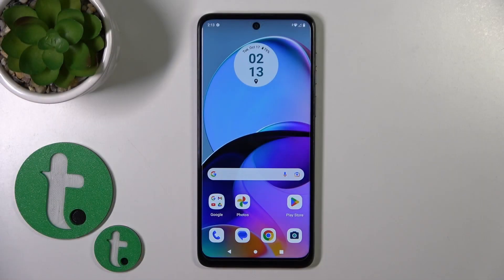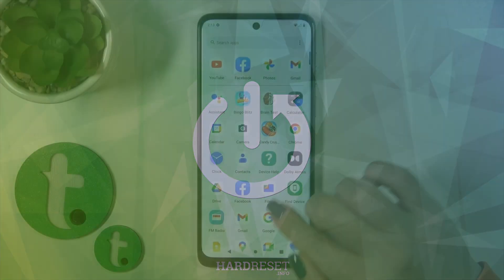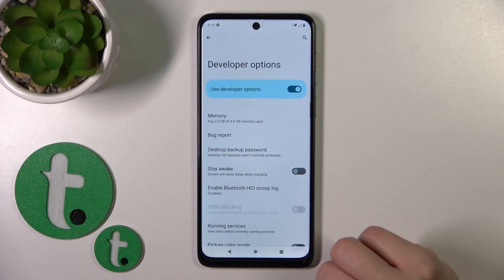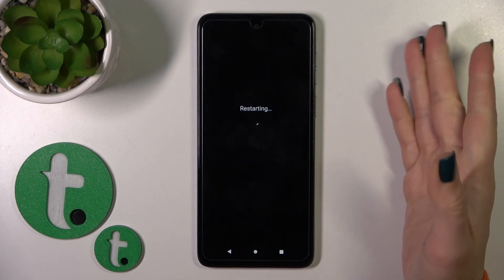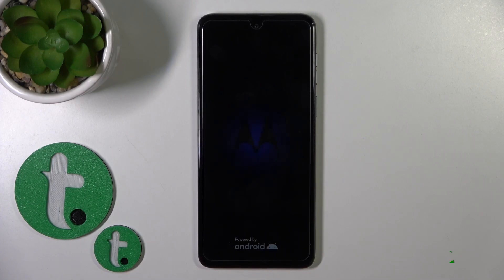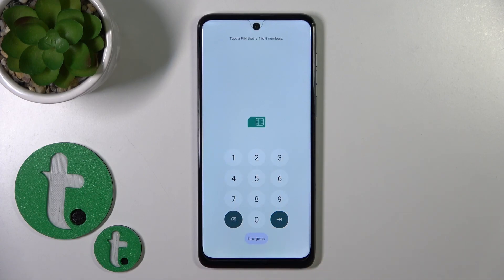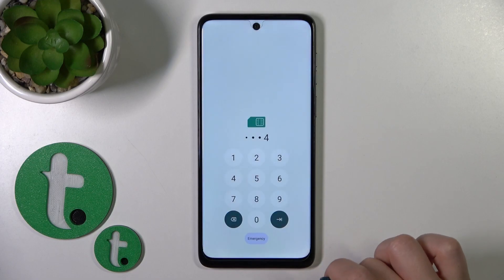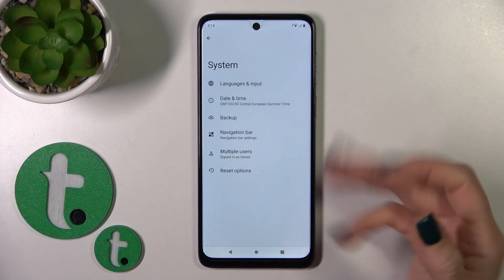Motorola Moto G14 - How to Hide Developer Options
Are you a Motorola Moto G14 user who recently activated Developer Options on your device and now wants to hide them? In this step-by-step tutorial, we'll guide you through the process of concealing Developer Options on your Moto G14. Whether you enabled Developer Options out of curiosity or necessity, we'll show you how to revert your device to its standard settings. Keeping your phone's interface clean and straightforward is crucial, and this video provides the instructions you need to do just that. Watch now to learn how to hide Developer Options on your Motorola Moto G14.

What are Developer Options, and why should I hide them?
How can I access Developer Options on my Motorola Moto G14?
Are there any risks associated with leaving Developer Options visible?
Can hiding Developer Options affect my phone's performance?
Will I lose any functionality by hiding Developer Options?
How do I enable Developer Options again if I need them in the future?
Is it easy to toggle Developer Options on and off?